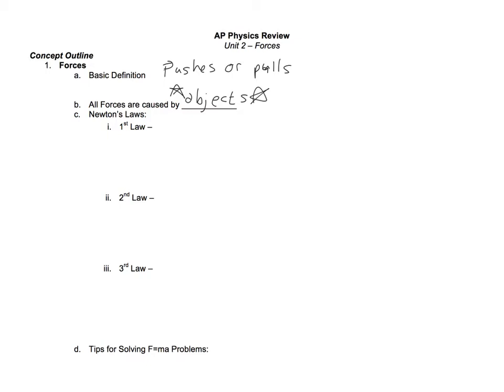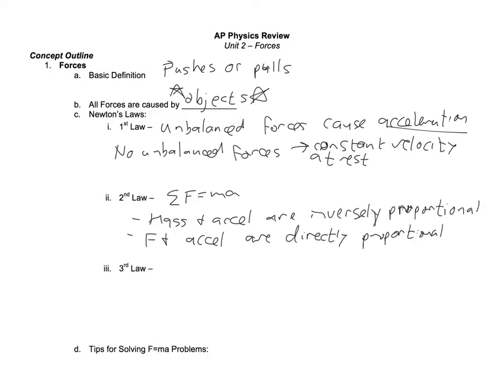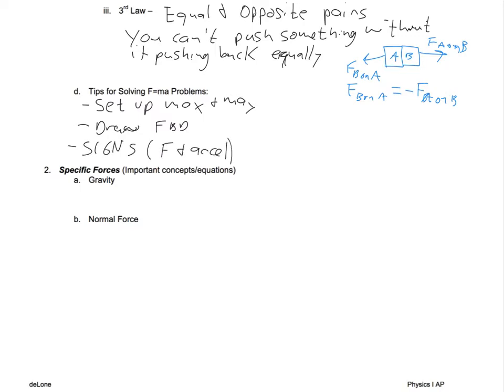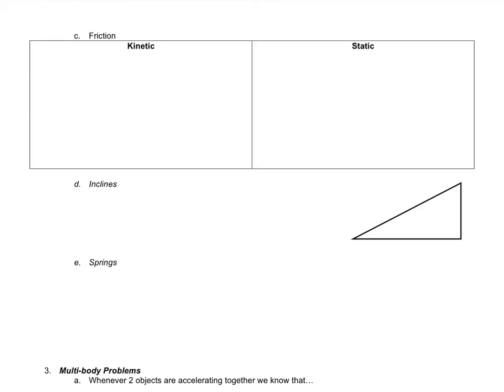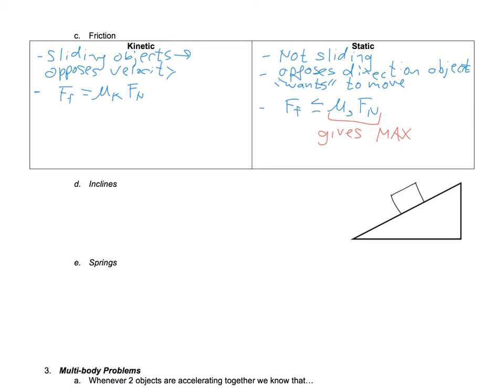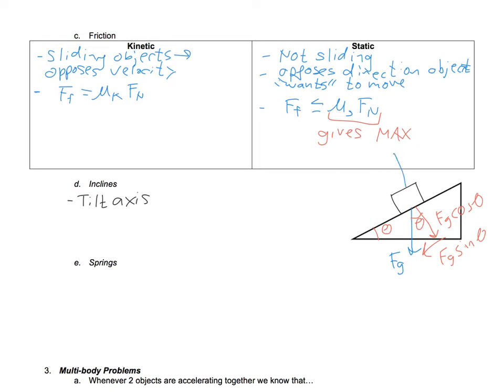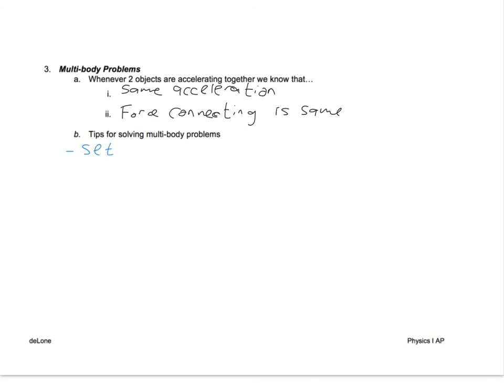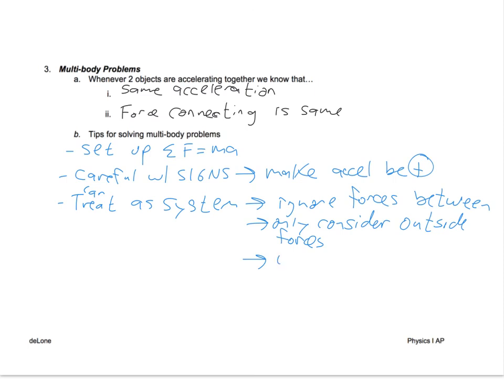Unit 2 Review